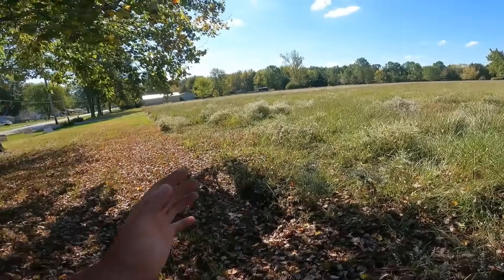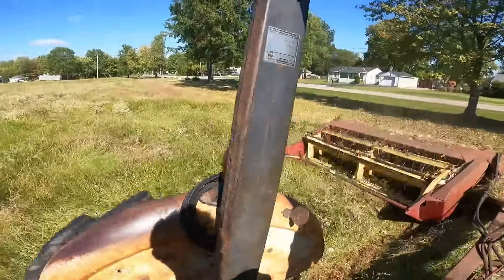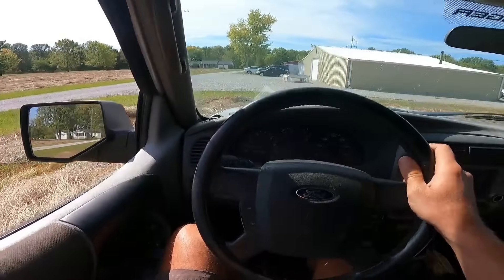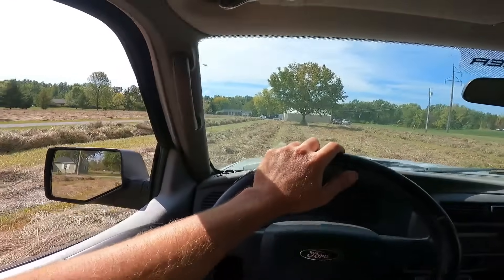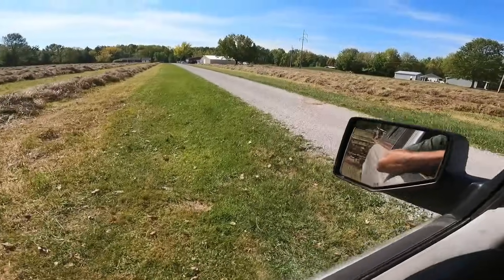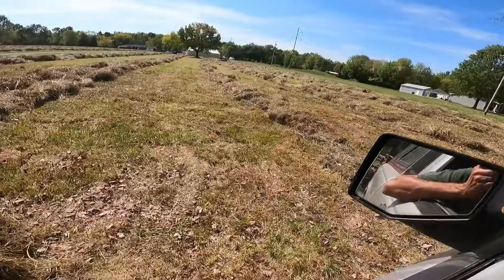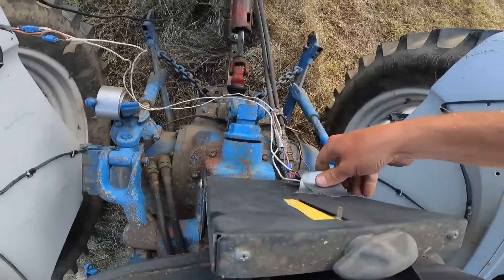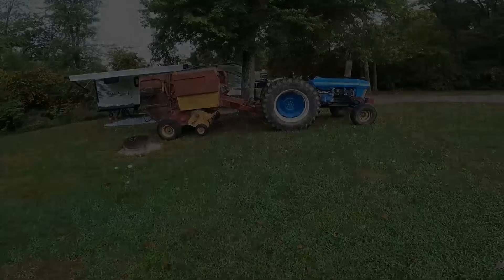Raking Hay with a Ford Ranger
What better way to end hay season than with more first cutting again!? I didn't know I was going to make this hay until mid September.   Hay has a knack for finding me, even late season. More hay is good hay, especially when the snow flies. The field was super smooth as it was a lawn last year, which made raking with a motor vehicle a most comfy job. Often times, hay fields are not so smooth, and raking with a truck would thoroughly test the suspension.